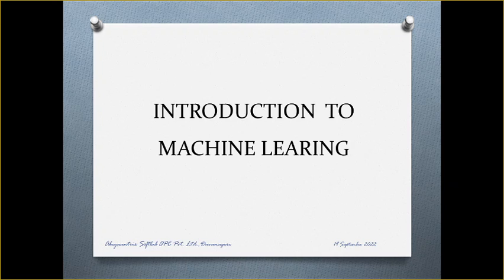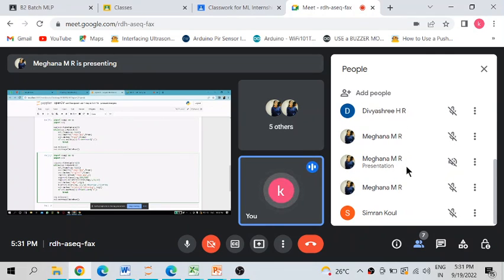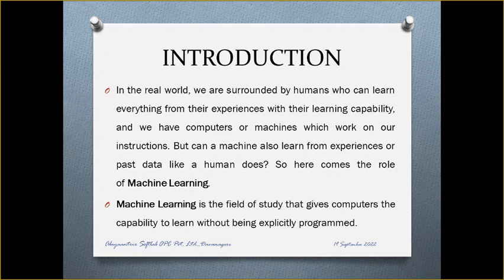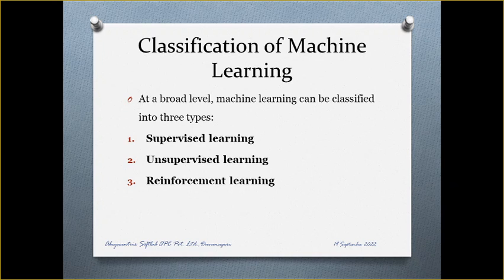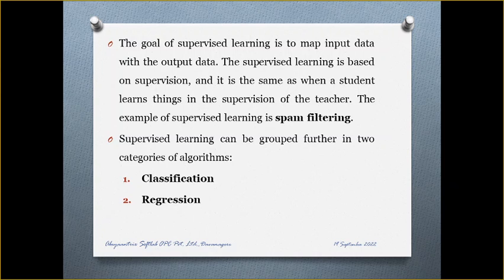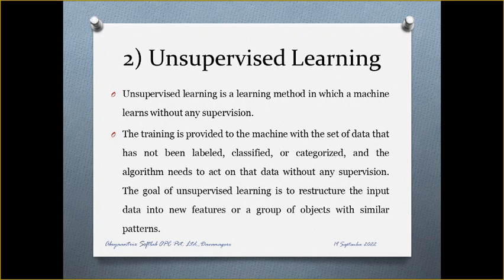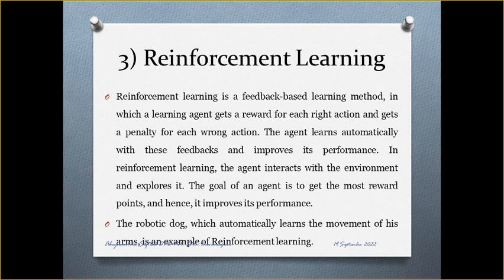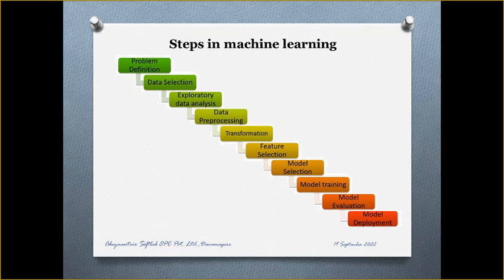Class 11 - Introduction to Machine learning